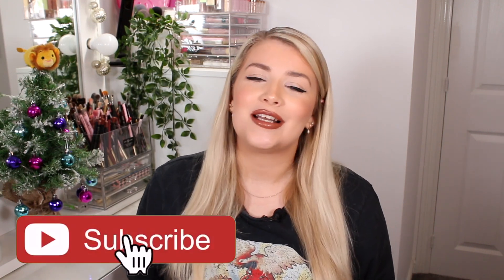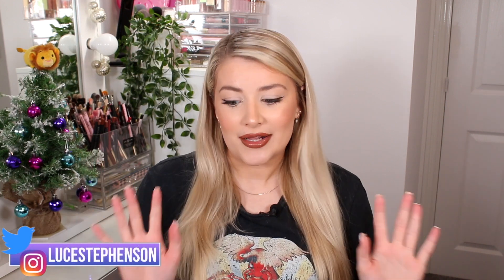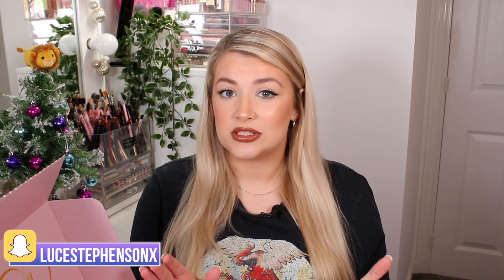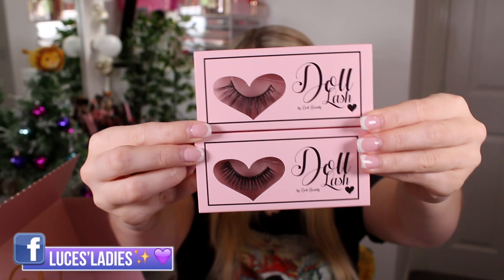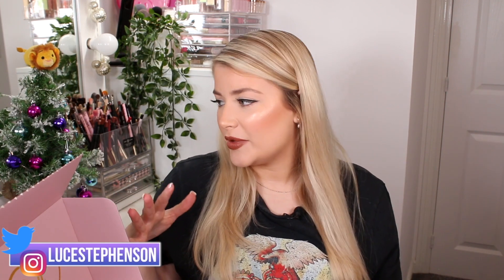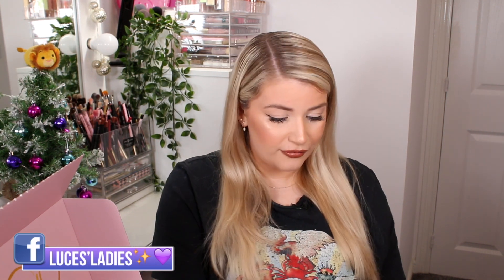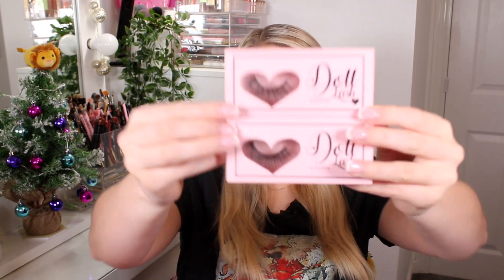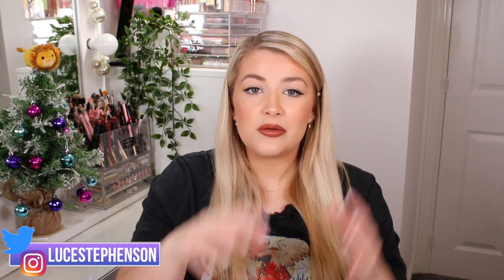DOLL BEAUTY £10 BLACK FRIDAY MYSTERY BOX!! | VLOGMAS DAY 3 ⛄ | Luce Stephenson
Helloooooo you beautiful people!! Welcome to Vlogmas Day 3, this one is a juicy one as we are unboxing the Doll Beauty £10 Black Friday Mystery Box and well.. I'll let the video speak for itself...

Hiii! I'm Lucy Stephenson MSc BSc (fancy or what?). I upload Wednesdays, Fridays and Sundays at 6pm UK time here on my channel and I make videos about all things beauty and show you the REALISTIC side of my life and being a SmallYouTuber whilst building a career in Psychology too! Every Friday we alternate between FoundationFriday where we put a foundation to the test, AND FaceMaskFriday where we put a face mask to the test! I look forward to you joining my little internet family and growing together!